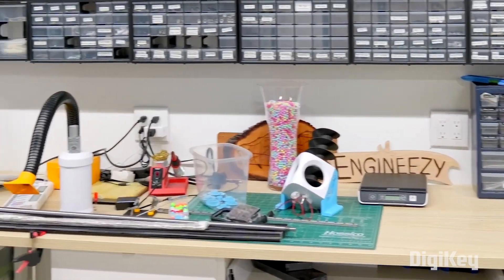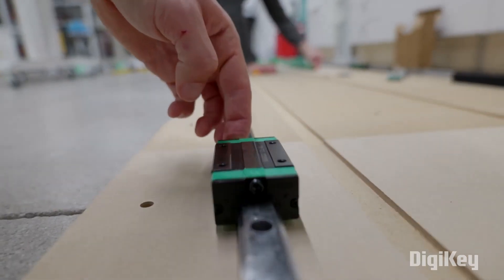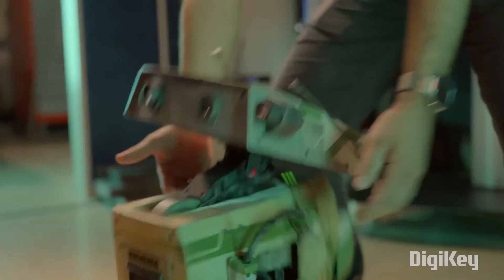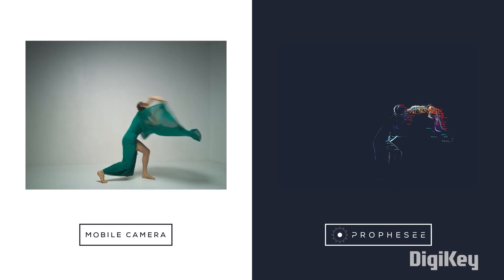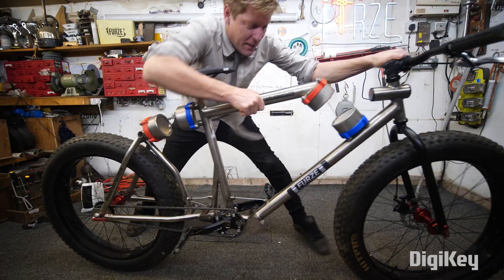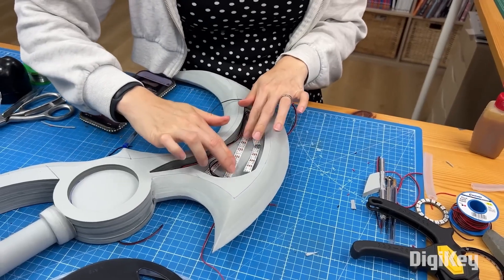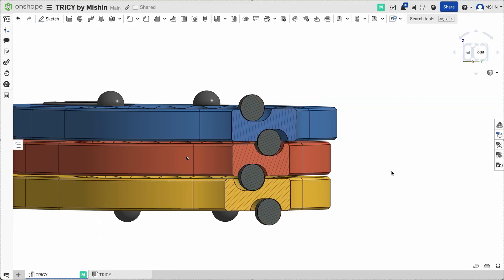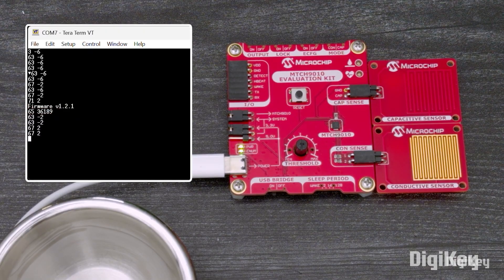Bin Buddy [Maker Update] | Maker.io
This week on Maker Update: robots that glide, robots that walk, a bouncy bike, and a blade that’s bewitched.

I Built a Robot to Organize My Workbench by Engineezy 0:25

=News=

NEW Robotic Olaf Revealed! Inside Disney Imagineering R&D 2:18

Event Sensors Bring Just the Right Data to Device Makers 3:16

=More Projects=

The Magnet Suspension Bike by Colin Furze 4:12

=Tips & Tools=

I Built a Three Ring Cycloidal Drive by Mishin Machine 5:27

Tested Team's Favorite Things of 2025! 6:05

=DigiKey Spotlight=

MTCH9010 Evaluation Kit - Unboxing 6:46